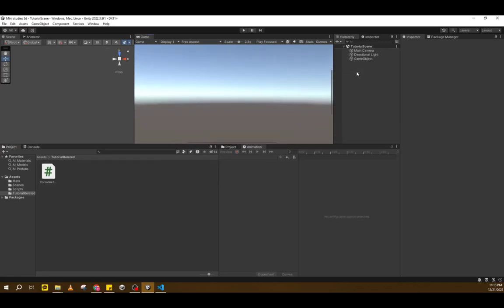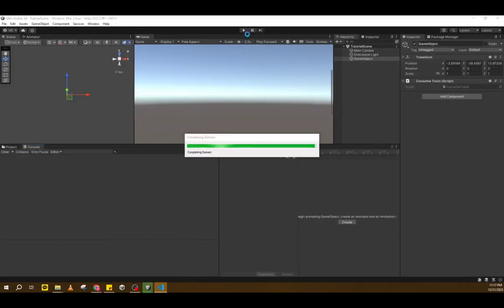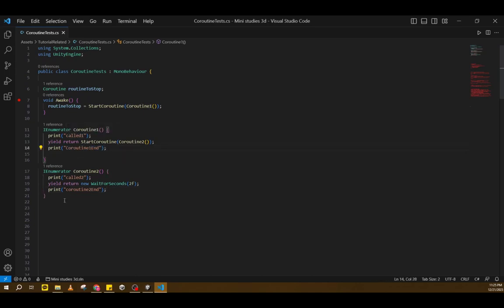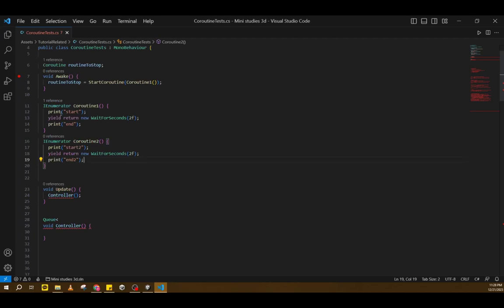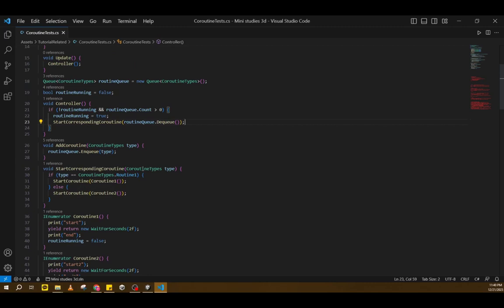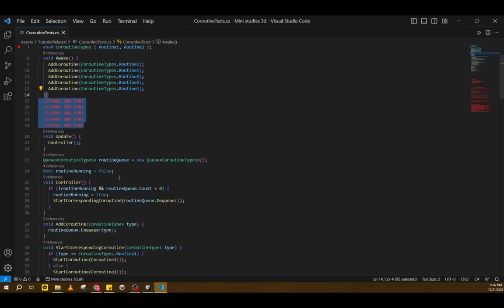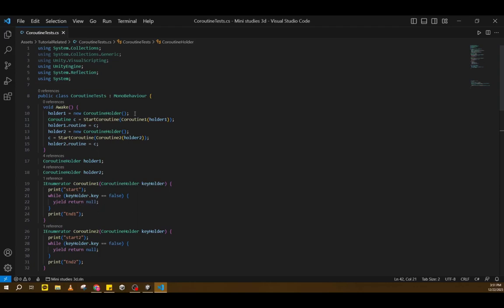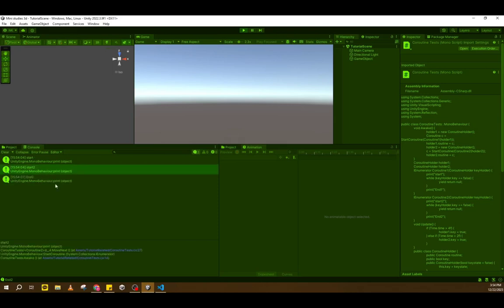Working with queued Coroutines - Unity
Tutorial on some ways to call coroutines sequentially.
Excuse my poor mic.
(video also sped up a tad).